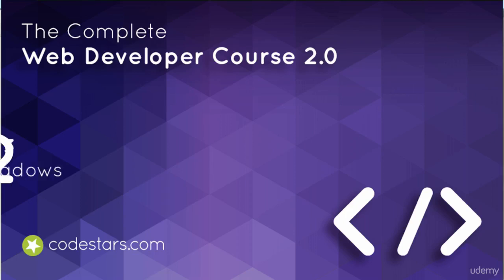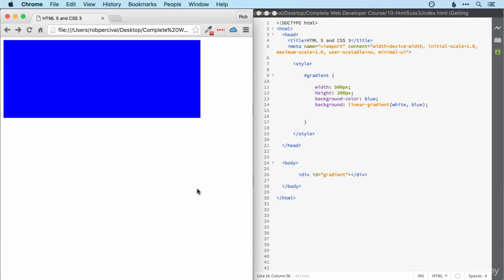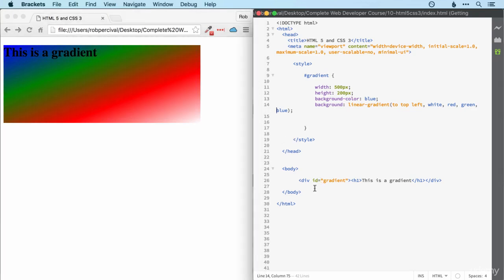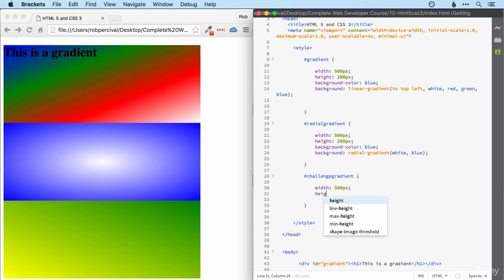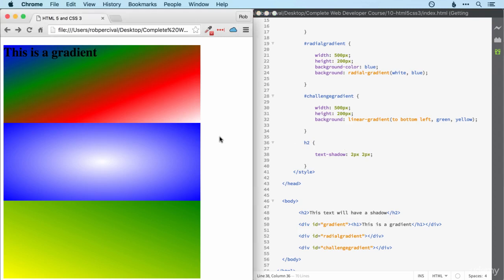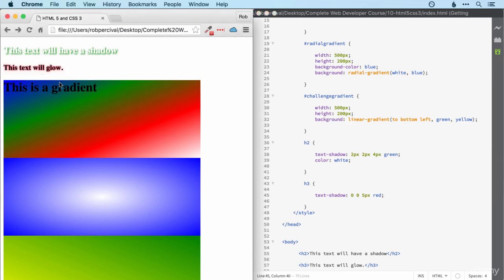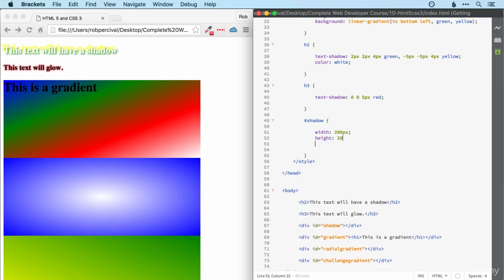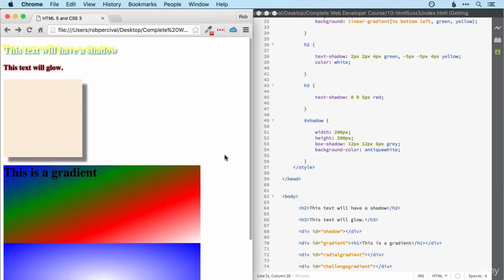135 Gradients & Shadows